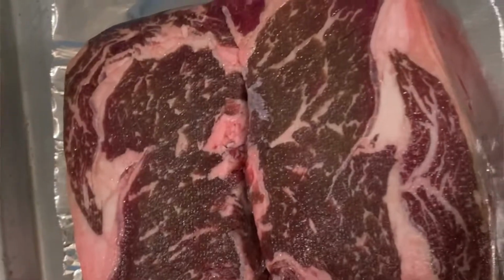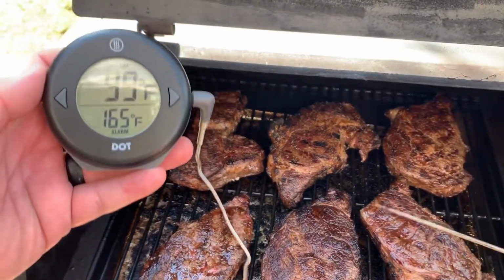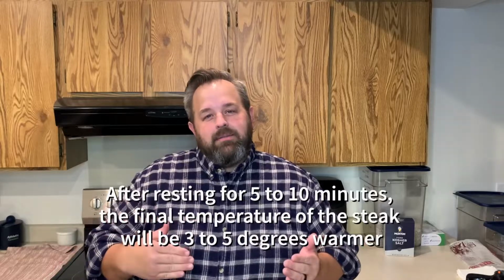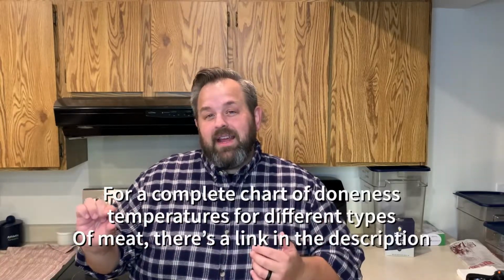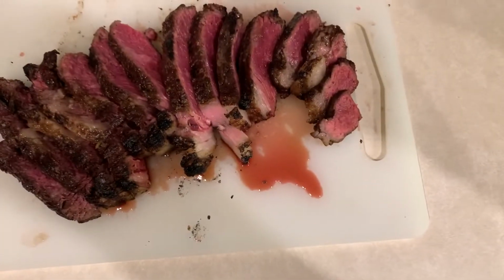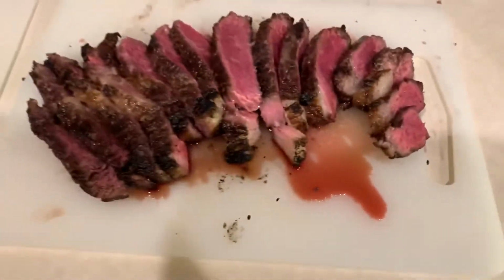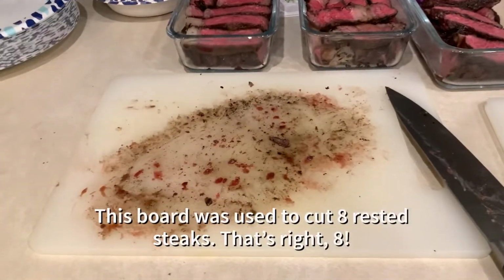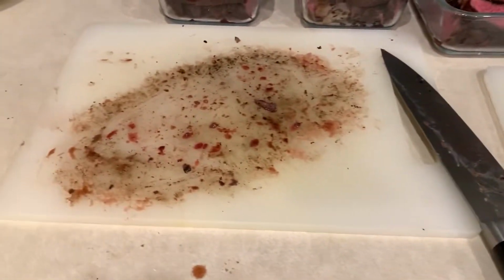3 Easy Tips for Better Steak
These three tips will help you enjoy steaks that have a better crust, are perfectly cooked on the inside, and are super moist. You can apply these tips to any cooking method : whether you grill, air fry, sous vide, smoke or pan sear.

Meat Thermometer links:

The thermometer I use is a dual probe from Thermoworks but this one from another solid manufacturer, thermopro, is very similar:

You can also use a more basic meat thermometer to get the job done, you just want to make sure you get one that will last and be reliable. Thermopro makes good stuff, like this one:

If you’re looking for a wireless option that you can leave inside the meat while it’s cooking in the oven, definitely check out the Meater wireless probe:

***I have a meat temperature guide on my website that you can use to know what temperature to cook your meat to for different doneness levels. Here’s the link: